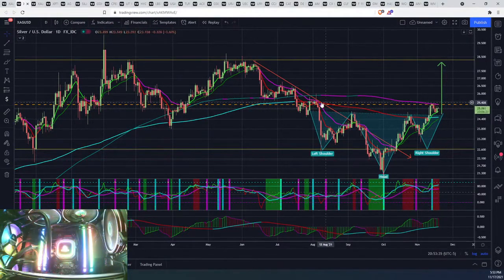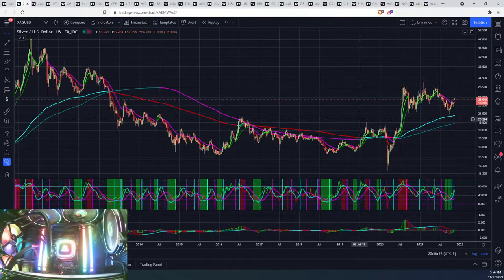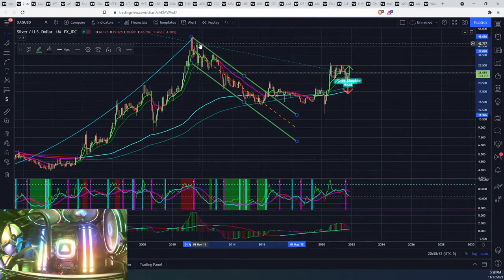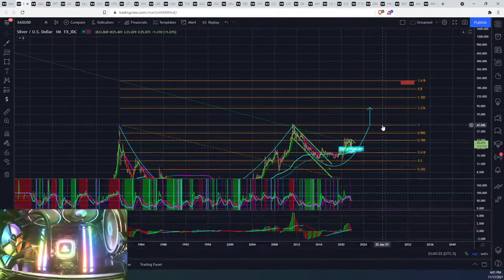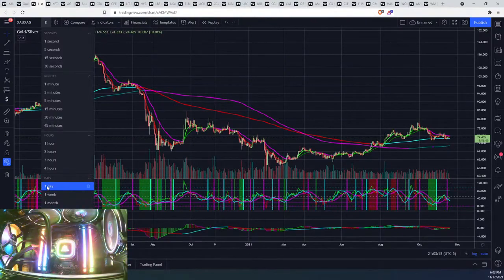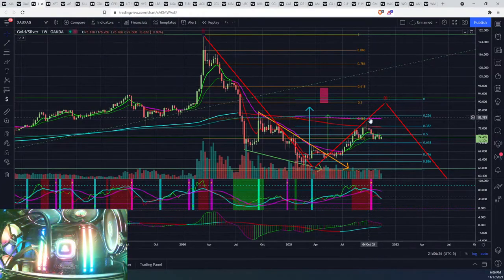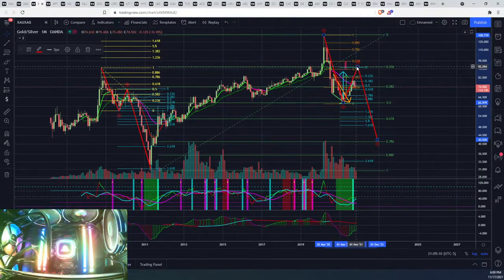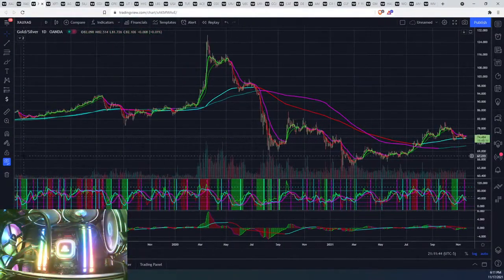CTT PROOF SILVER WILL EXPLODE over $200+/OZ! TECHNICALS GUARANTEE IT! SILVERBACKS WALL STREET BETS